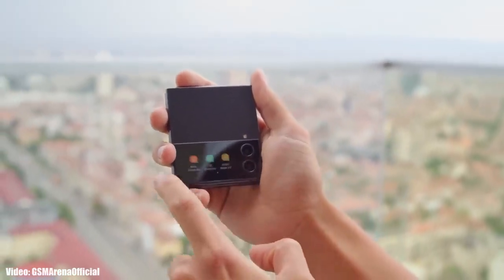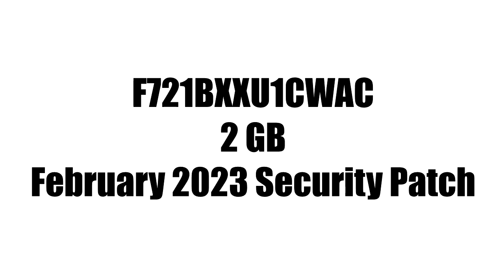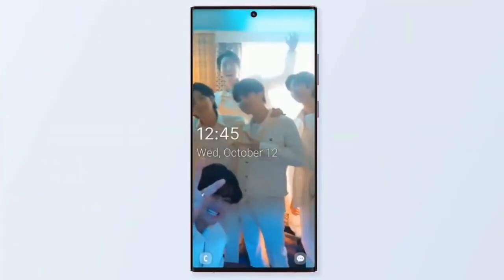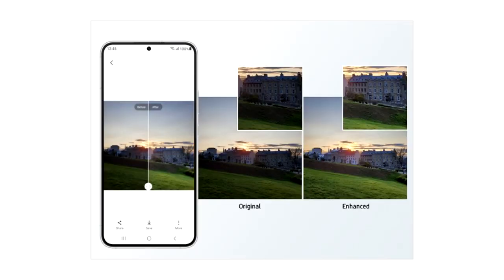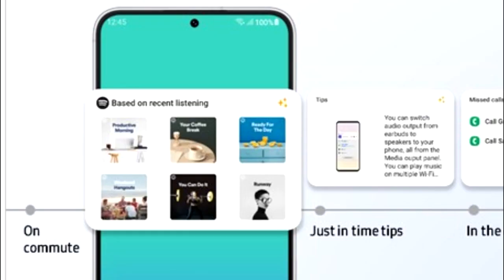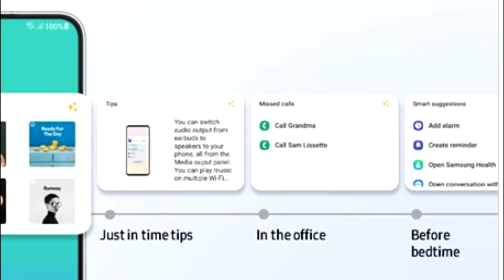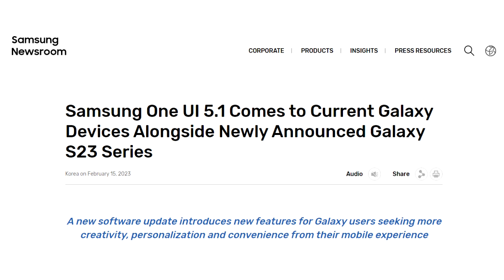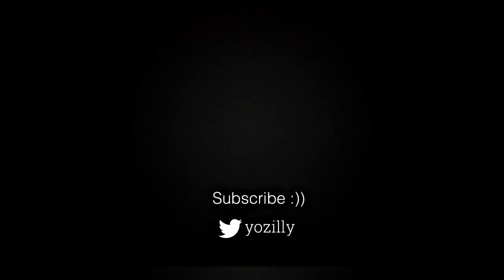Samsung Galaxy Z Flip 4 ONE UI 5.1 Official Update (RELEASED)